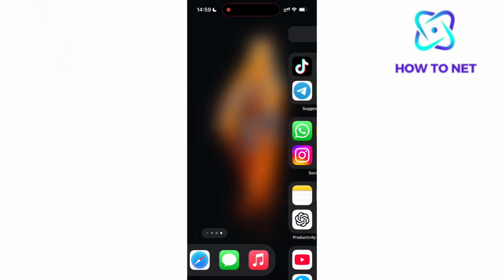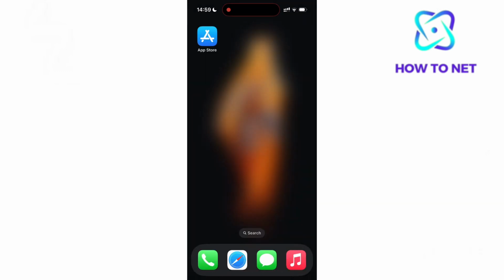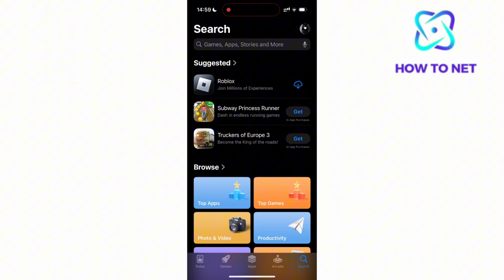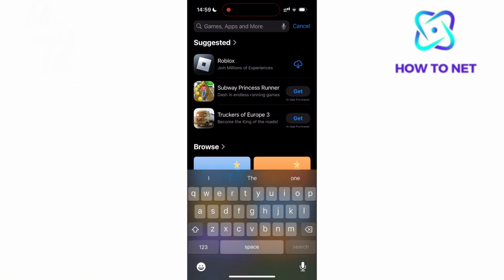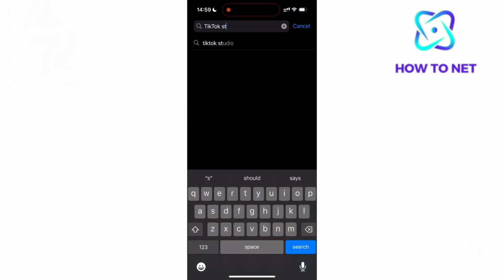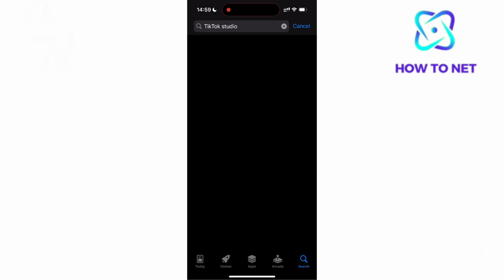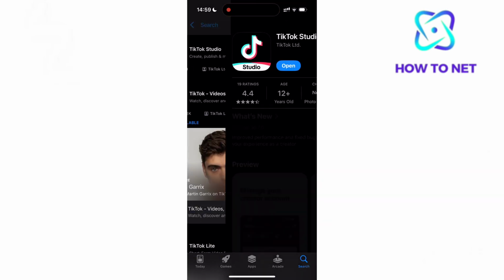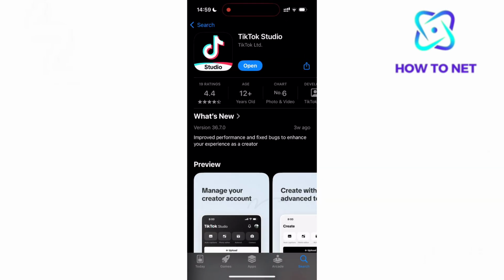How to Download & Install TikTok Studio?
In this simple video tutorial, am going to share with you how to download and install TikTok studio. Whether you’re using an iPhone or Android phone, downloading and installing TikTok Studio can transform your content creation experience. This powerful tool provides advanced editing features like multi-layer timelines, professional effects and precise audio synchronization.

Download TikTok studio on iPhone
Download TikTok studio on Android